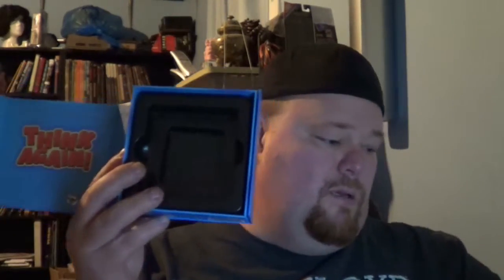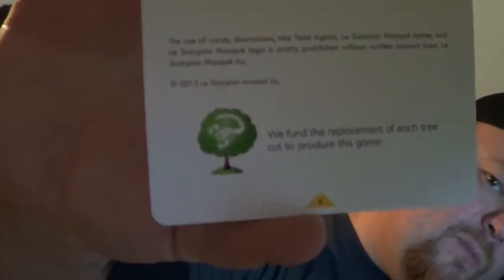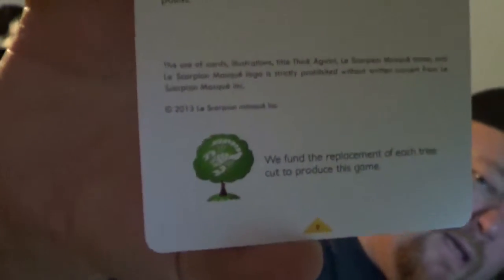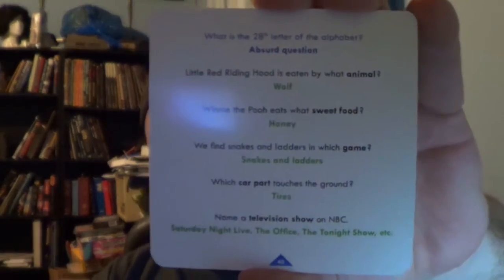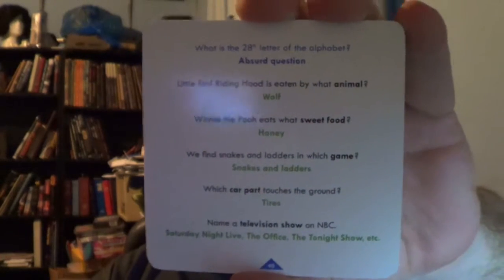Game Gumshoes Presents: Think Again! by Le Scorpion Masque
Think Again!

MFG: Le Scorpion Masque/iello
of Players: 3 -10
Age Range: 10+

Overall Construction: So this has a very interesting construction. It is a trivia game disguised as a card game. The interesting thing is that the cards are completely square instead of rectangular and the rules are on the same square cards. I thought because of their size that the cards would be difficult to shuffle but they were not. Like a with a deck of cards Think Again's box isn't much bigger than the cards and it has a magnetic closure to keep it's seal.

Gameplay: I hate to say this but the game is really simple and fun to play so this will be a short review. Basically, you have a deck of 50 cards with 6 questions on each card. When there is a specific correct answer then it is listed in Green under the question. There are some questions like "What is the name of the player to my right?" that doesn't have an answer because it depends on who is next to the player reading the card.
The cool thing is that is some cases you don't even have to know the correct answer to the question, because Think Again! Has an interesting twist. When the first player gets to read a question they also reveal the top of the next card. On the top of the next card will be one of 6 things: The words "Right" or "Wrong", a Green Circle or a Red Square, & the last set is a "Genius" or a "Dunce". Depending on the symbol on the card determines whether or not you have to give a correct answer or not. "Right", The Green Circle, & The Genius are the things you see if you have to answer questions correctly. "Wrong", Red Square, & The Dunce are the things you see if you have to give a wrong answer. The person reading the question gets to choose which of the 6 questions they want to read. Whomever gets the question correct gets the card or point or however you want to score it.
In individual play all players will read 5 cards. There is a group mode that plays 3 rounds and scores differently but I'll let you read those rules yourself.

Yes/No Recommend: Yes, most certainly do I recommend this game. There are several reasons too. First, this is a quick and easy game for small & large groups of friends that can be played everywhere. Secondly, it makes you think. You don't know how hard it is to deliberately give the "Wrong" answer when that option is presented. Even though the rules had been fully explained as well as the symbols on the cards we still had people trying to blurt out the correct which in those cases was the wrong answer. Next, the game is family friendly and teach simple facts. Lastly, Le Scorpion Masque has a program where they pay for the replacement of any trees cut down to manufacture this game.

The only thing I wish they had added, but you the consumer can get from a party or dollar store, is a fan or paddle system/set so there wouldn't be so much arguing over who called out the answer first.

Is distributed in the United States by Iello(Yello). It can be purchased at your local game or hobby shop. If they don't have a copy on hand they can order you one. I have not seen this in any Big Box store but you may be able to order it online or at least get more information about this and other Le Scorpion Masque games at their